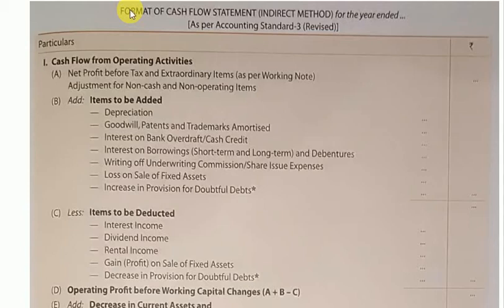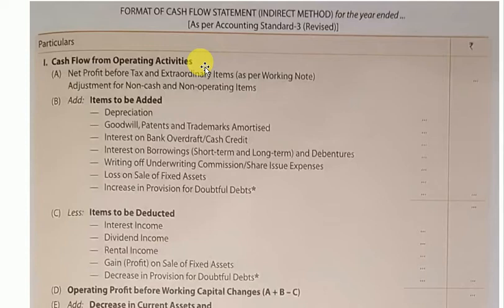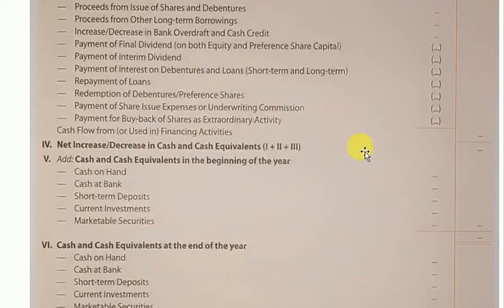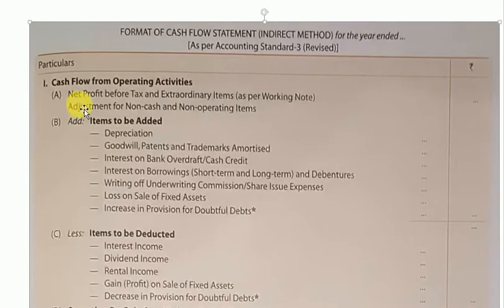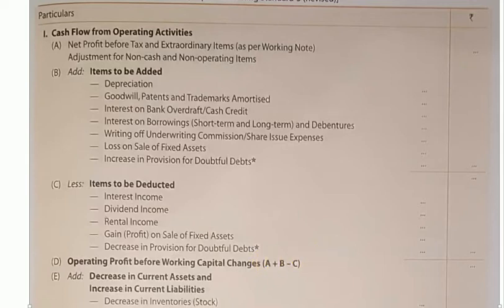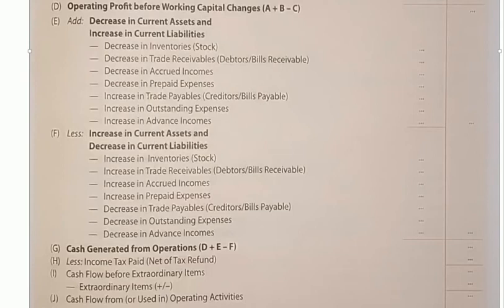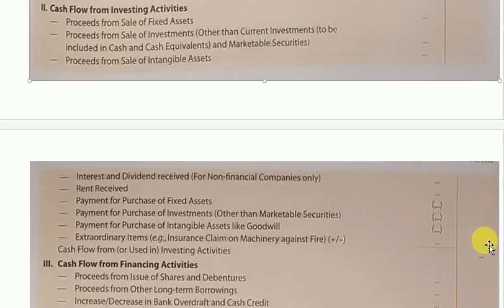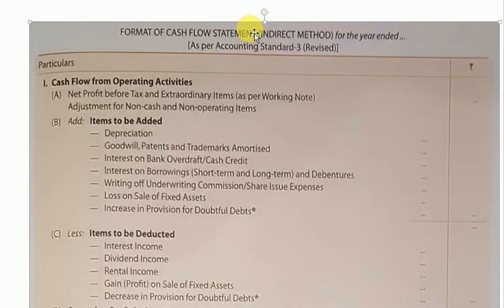Cash Flow statement #2.